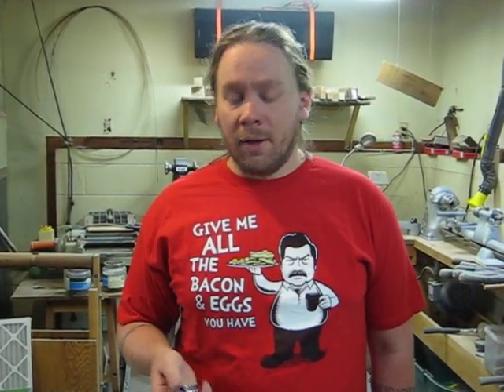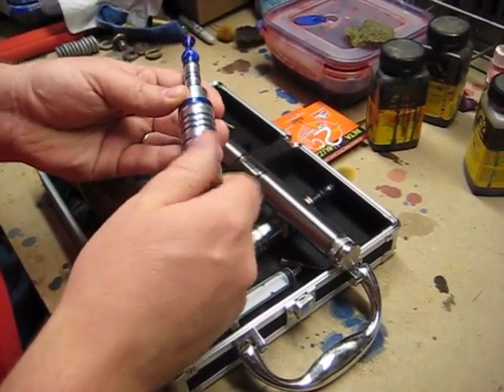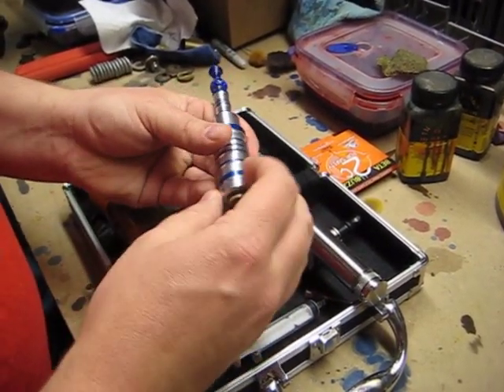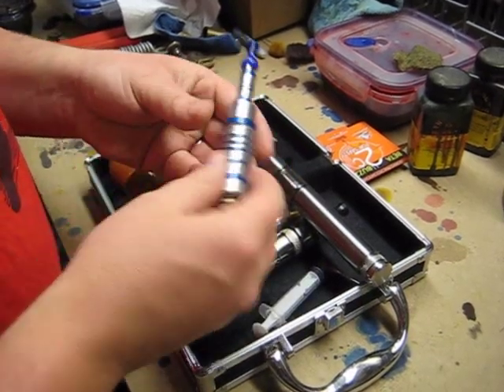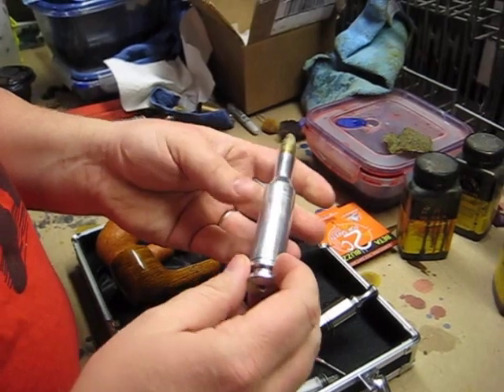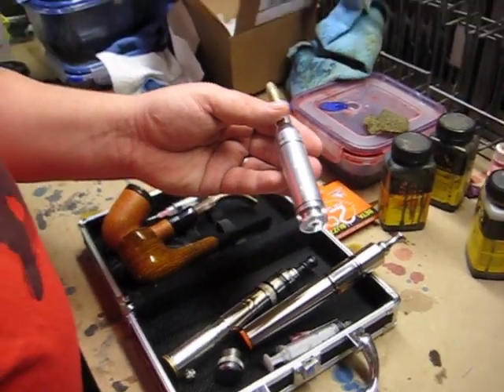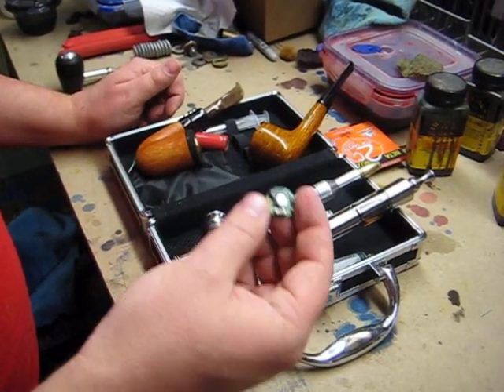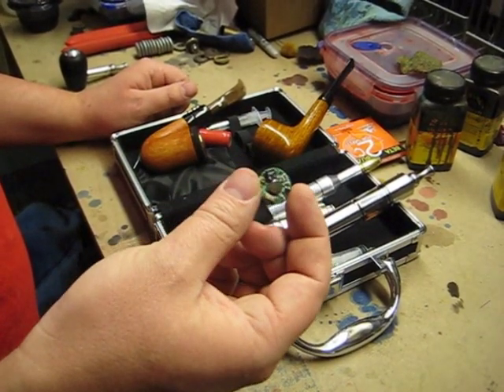Vape Safe Instruction Manual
for details and a full list of vendors world wide that carry the Vape Safe.  The Vape Safe is a simple protection circuit that is placed on batteries in order to help prevent venting and explosion. The leading cause of a venting battery is a hard short. The Vape Safe is designed to identify a hard short when it occurs and immediately break the circuit generating the short. If the Vape Safe Protection Circuit is triggered your mod will cease to operate. The Vape Safe will then need to be replaced. If you cannot identify the cause of the short, contact your mod manufacturer for further instruction BEFORE putting a battery back into a mod that has triggered a short.